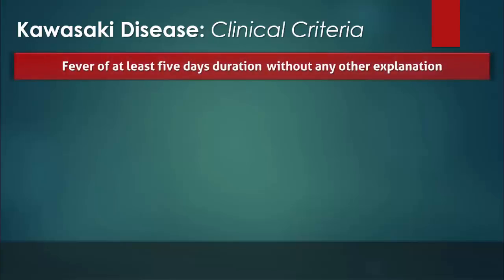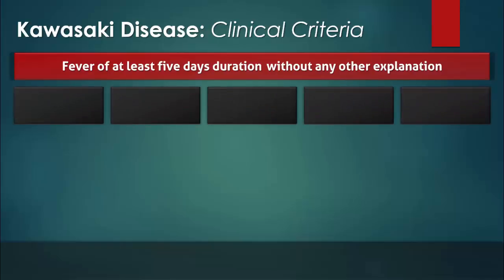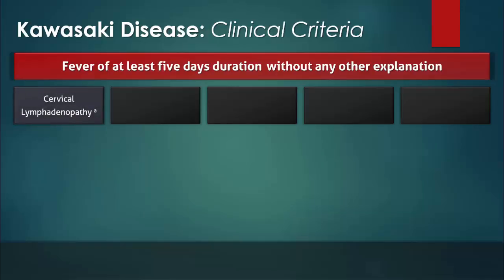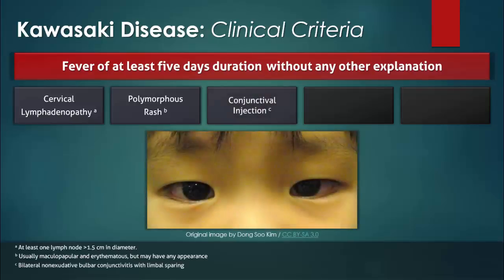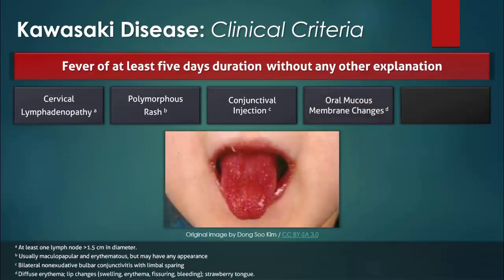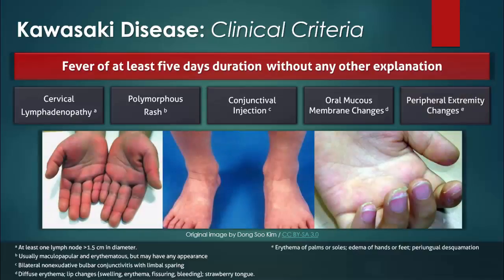Kawasaki Disease: Clinical Criteria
Fever is considered an obligatory manifestation of Kawasaki disease. There should be no other explanation for the fever, and while there is some leniency in regards to the duration, it is expected to have been present for at least 5 days. While there is a large variety of manifestations that are caused by Kawasaki disease, five signs of mucocutaneous inflammation are included in the criteria.